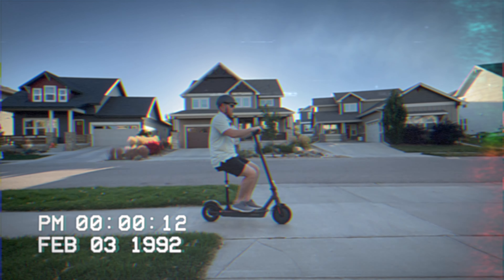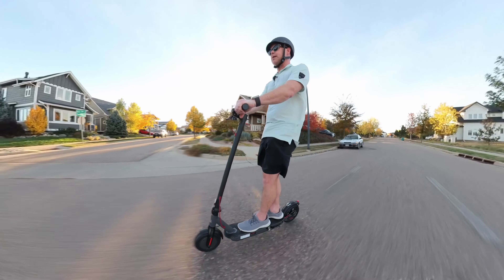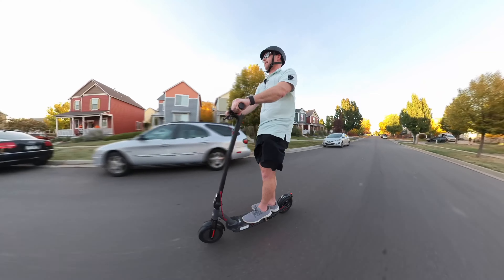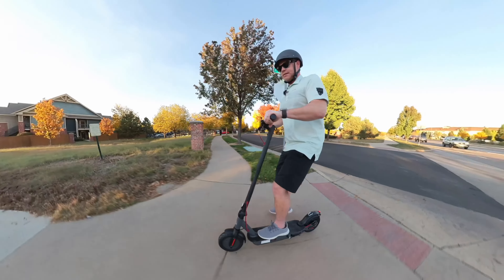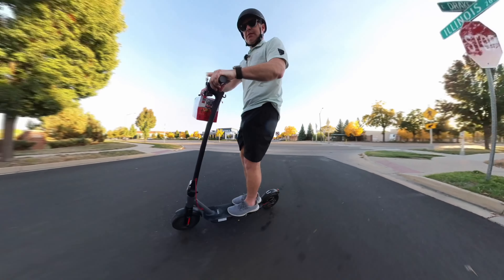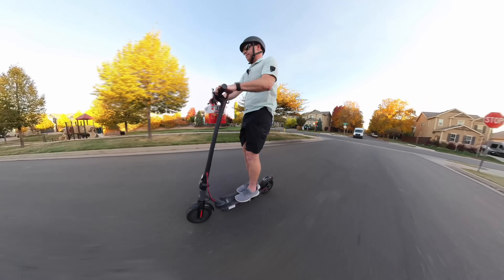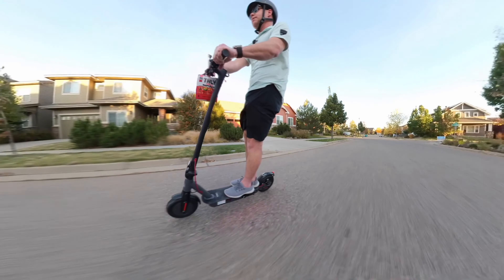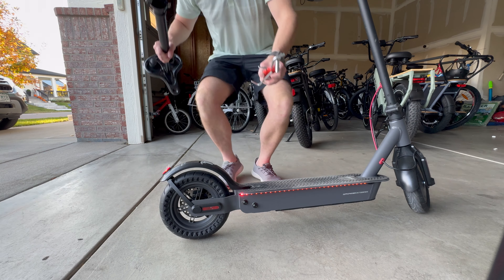Hiboy Electric Scooter Review - The Ultimate Hiboy S2 Electric Scooter Review:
🛴 Join us in our latest adventure as we test out the Hiboy Electric Scooter!

Is it just another gadget or a game-changer for your daily commutes? Let's find out together!

We put it through its paces, checking its top speed, comfort, and overall performance. Perfect for those curious about urban mobility solutions or just looking for a fun way to get around. Watch as we navigate city streets, discuss the features, and give you our honest opinion. Whether it's a quick store run or a leisurely neighborhood cruise, we've got it covered! ✨

Timestamps:
0:00 - Introduction & Overview
0:50 - First Impressions: Riding the Hiboy
1:42 - How I'll use this scooter
2:20 - First Brake Test
3:15 - Best Deal Available
4:42 - The Pit Stop
6:25 - Motor and other specs
7:00 - Final Thoughts & Recommendations
7:35 - Seat Removal

💬 Got questions or comments? Drop them below, and we'll get back to you!